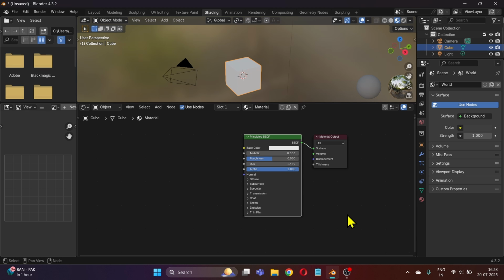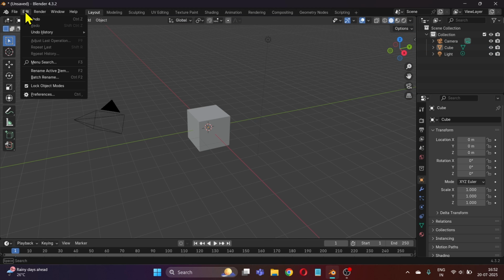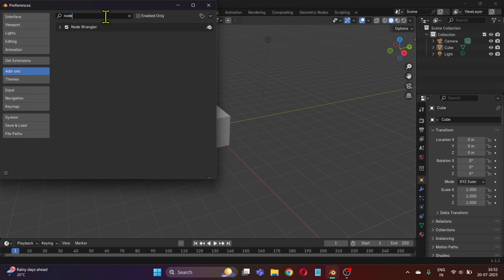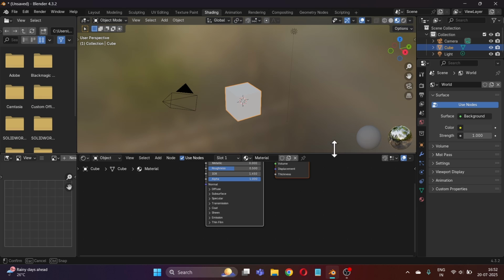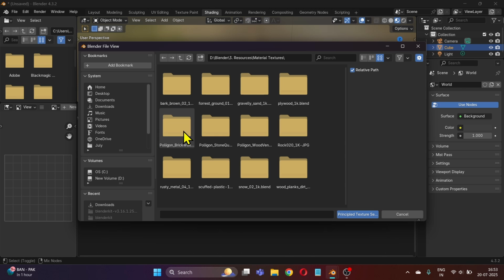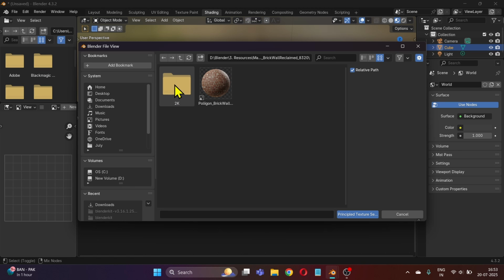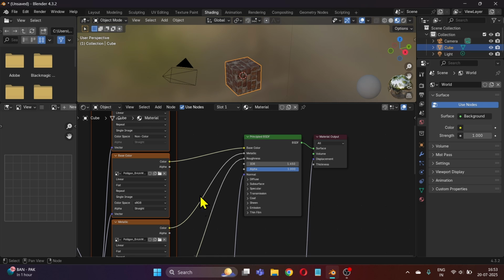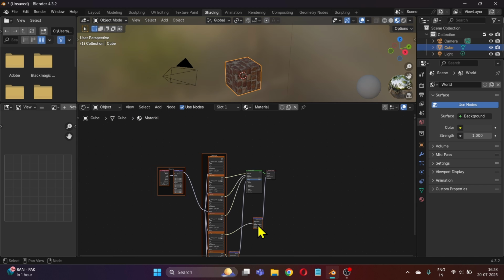How to Import Textures in Blender 4.5 | Instantly Setup PBR Materials in Blender using Shortcuts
Instantly Setup PBR Materials in Blender using Shortcuts (How to Import Textures in Blender)